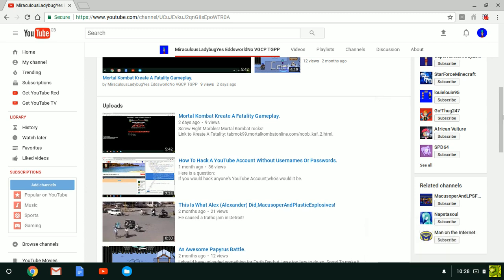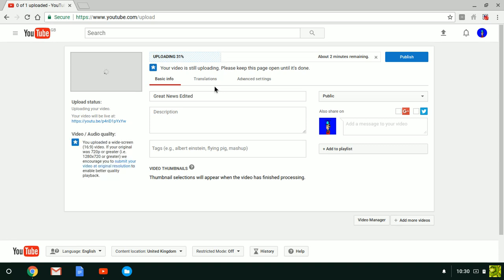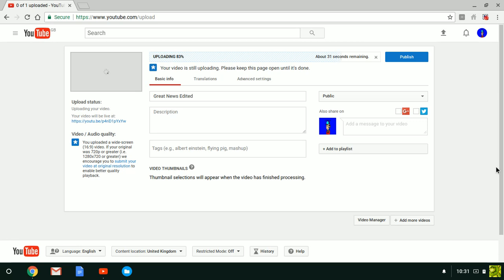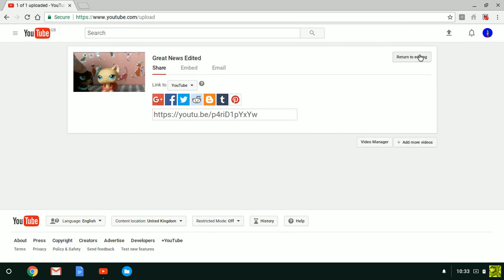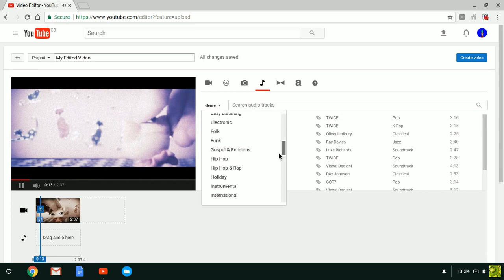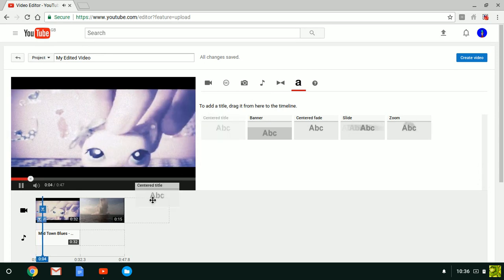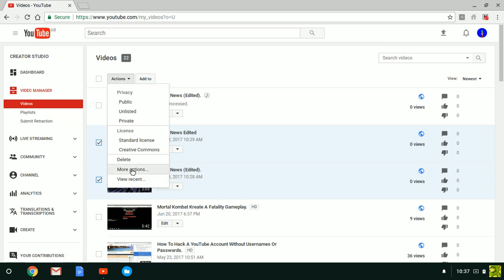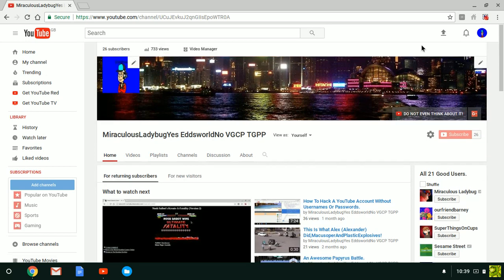How To Edit Someone Else's Vids.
Do not worry. This process is not only limited to MacusoperAndLPS (Are you happy now,Rebecca)? Any vid on YouTube can and will be edited. YouTube Video Editor is default,but if you prefer iMovie,Windows Movie Maker,WeVideo,Sony Vegas,or Final Cut Pro (Fun Fact: Final Cut Pro is used by BBC),then I will not stop you.
Edit: If one of the vids that you edited happen to be copyright,then delete it to avoid getting terminated.